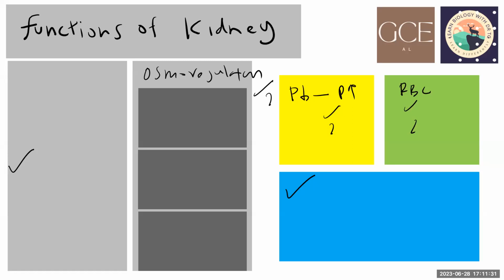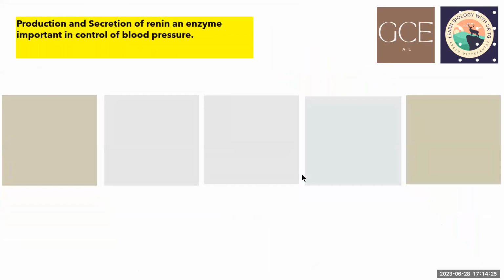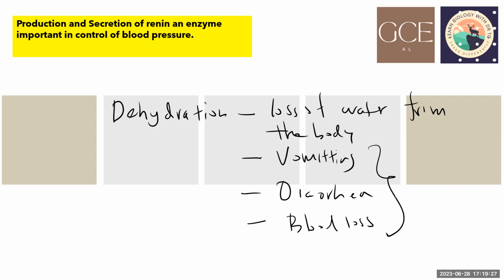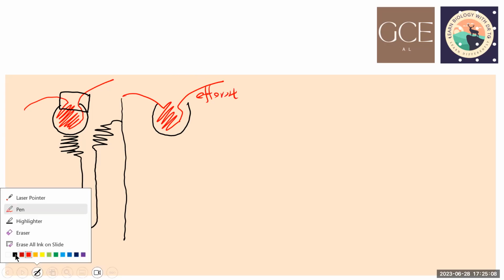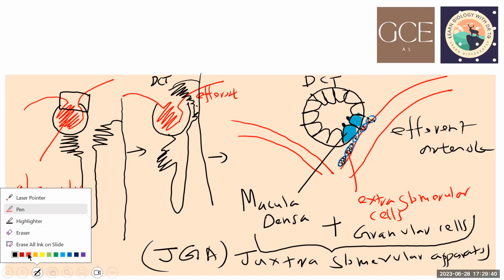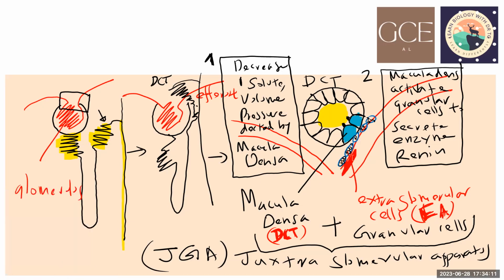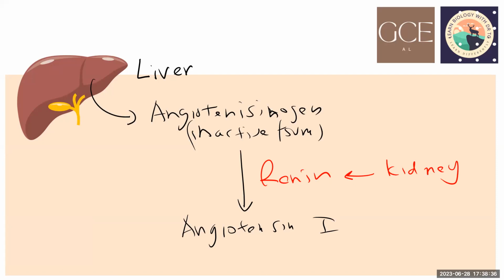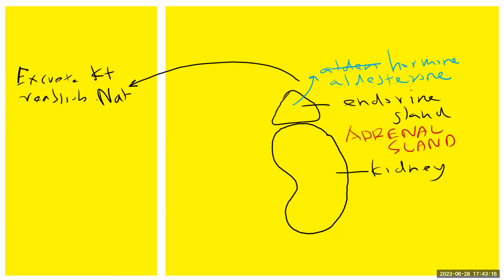GCE AL BIOLOGY UNIT 5 EXCRETION AND OSMOREGULATION 1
GCE AL BIOLOGY NATIONAL SYLLABUS UNIT 5 #2024 #2025 ONLINE CLASS # EXCRETION